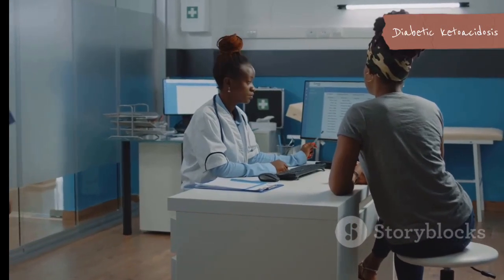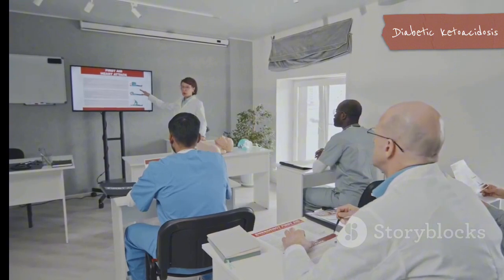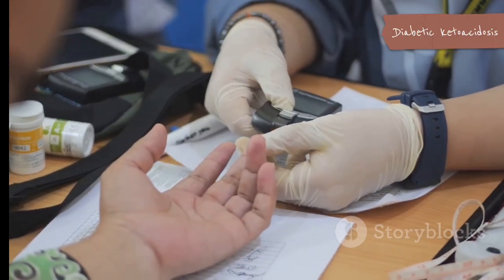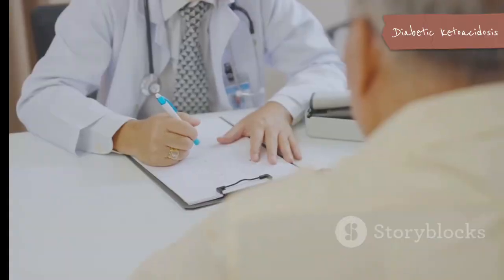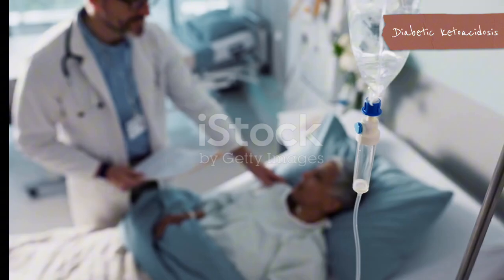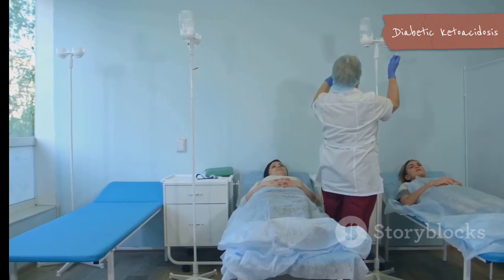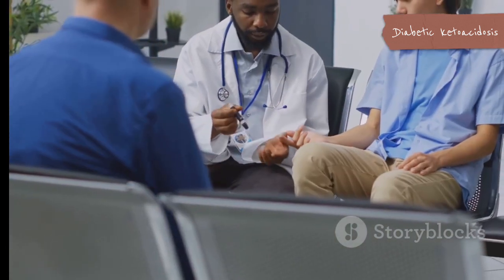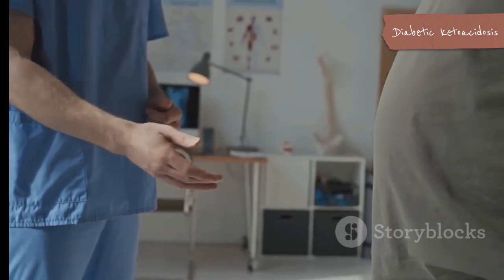Understanding Diabetic Ketoacidosis: Symptoms, Diagnosis, and Treatment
Struggling to understand Diabetic Ketoacidosis (DKA)? This comprehensive guide breaks down everything you need to know about DKA, from its causes to its life-threatening complications. Discover how insufficient insulin leads to fat breakdown and ketone production, making the blood dangerously acidic. Learn why DKA is more common in type one diabetes but can affect type two under certain conditions. Understand the symptoms like excessive thirst, frequent urination, nausea, and fatigue. We cover the crucial steps for diagnosis, including blood tests and medical history, and explain how hospitalization and treatments like IV fluids and insulin can stabilize patients. Stay informed about managing diabetes to prevent DKA's serious risks.

OUTLINE:

00:00:00 Understanding Diabetic Ketoacidosis
00:01:52 The Danger of DKA
00:03:34 Recognizing the Symptoms
00:04:19 Diagnosing DKA
00:05:55 Treating Diabetic Ketoacidosis

00:06:41 The Importance of Fluids
00:07:20 The Key to Treatment
00:08:01 Correcting Electrolyte Imbalances
00:08:42 A Priority
00:09:21 Your Best Defense
00:10:02 Seeking Help and Staying Informed